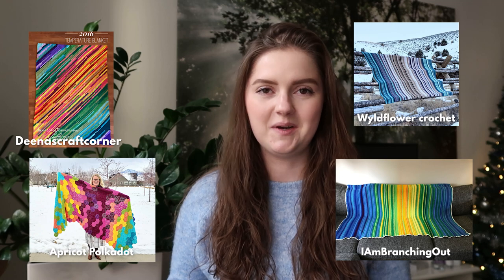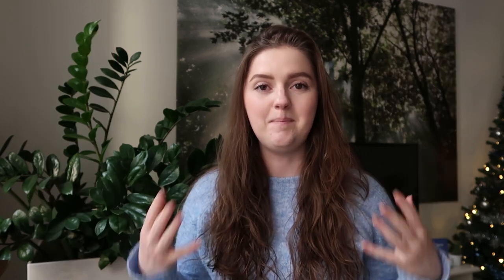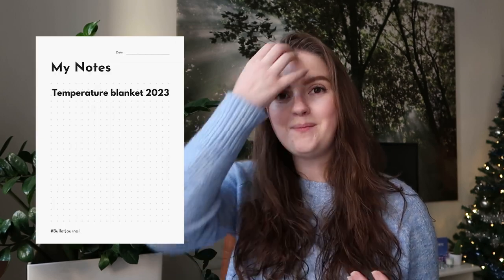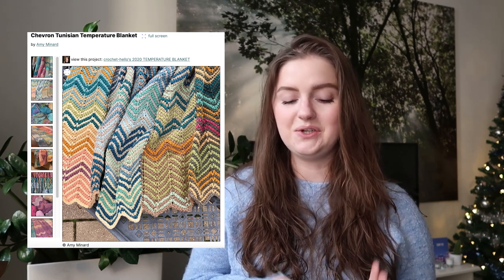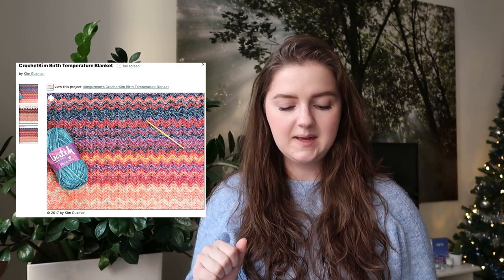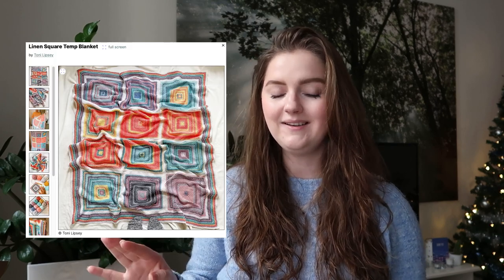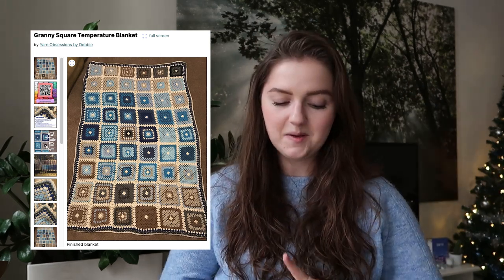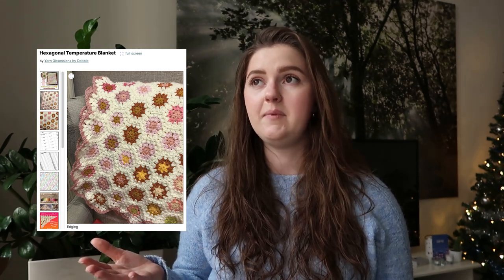Temperature blanket 101: Everything you need to know + many patterns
Hi Creator,

I'd love to know if you can recognize yourself as being a selfish knitter or if you have other opinions about it.

Love, Fem xx

00:00 Intro
00:47 What is a temperature blanket
01:17 Why make one?
02:20 Choosing yarn and colors
05:57 Tips for making the blanket
06:26 Take notes
07:46 Make a color chart
09:35 Tips for staying motivated
11:39 Temperature blanket patterns
Temperature Blanket (2017) by Nathalie Bouffard

Granny Square Temperature Blanket by Yarn Obsessions by Debbie

Want to make some new friends in a group setting? You can become part of the 'The Mindful Creators Facebook group'. The group is completely free. We are with a fun group of people and we can't wait to meet you. Everyone is welcome. 🤗
*Where you can follow me*